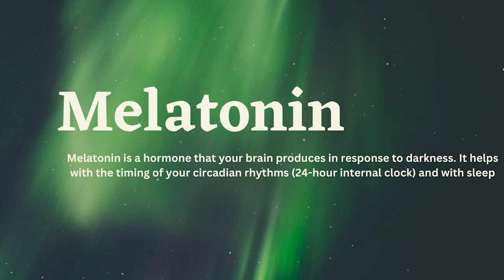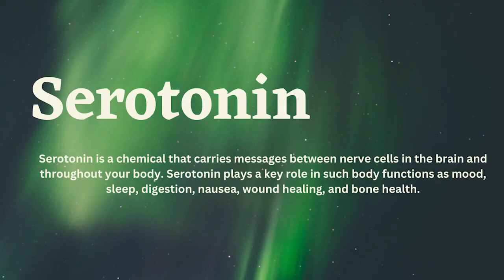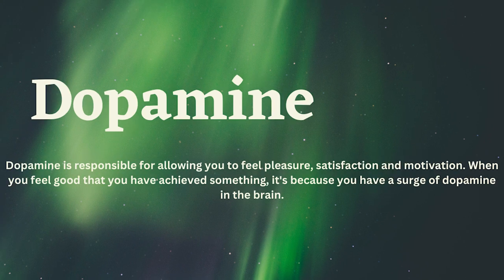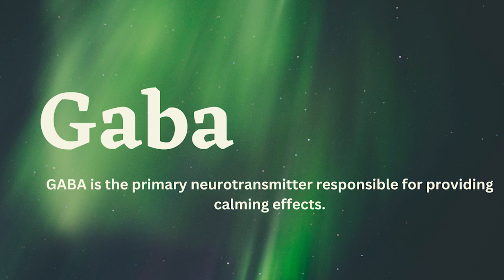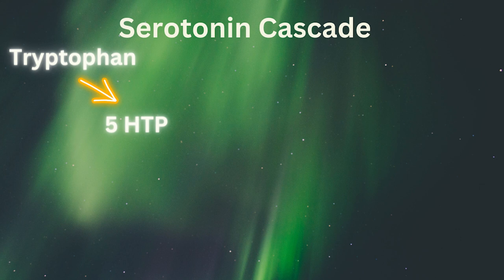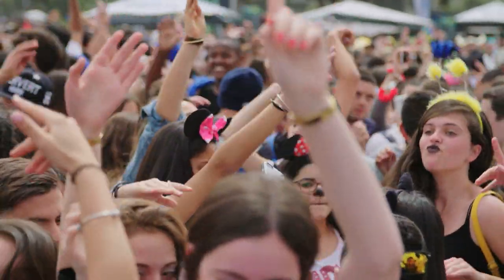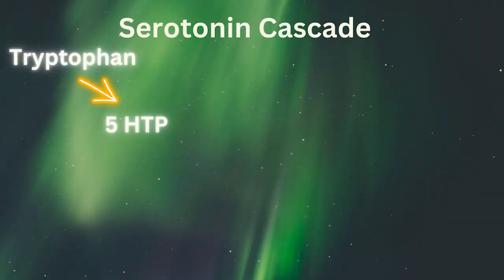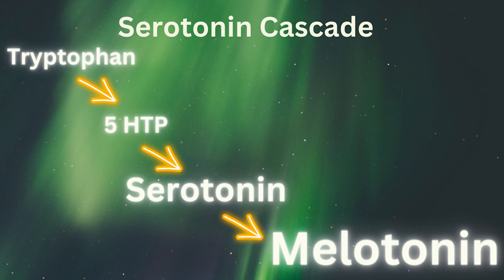What's in our Sleep Supplement?Sika Sleep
00:00 Intro
00:15 Usage Instructions
00:21 Ingredients List
01:34 Melatonin and Serotonin Pathway
02:12 Dopamine and gaba
05:00 Zinc
09:45 Magnesium
12:38 B6 P5P
14:52 Serotonin Cascade
15:30 Vitamin C
17:41 Sodium
21:12 Supplement Quality